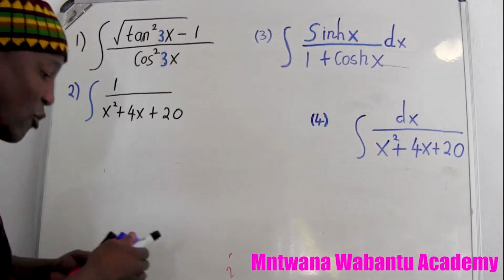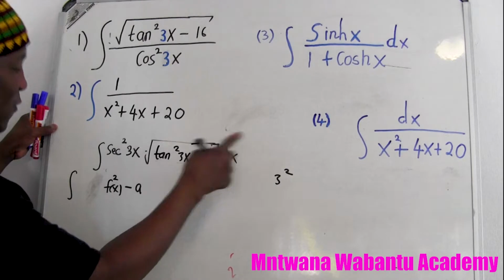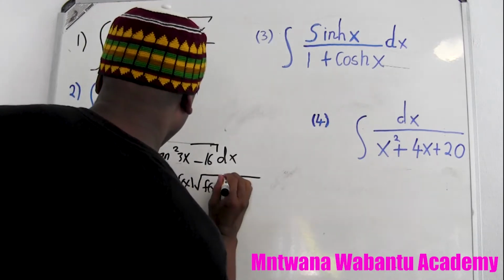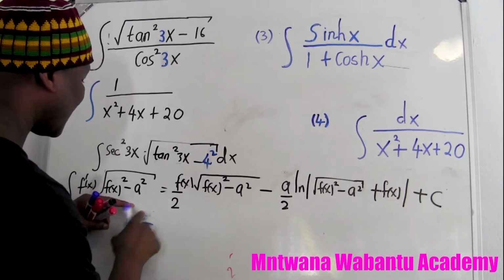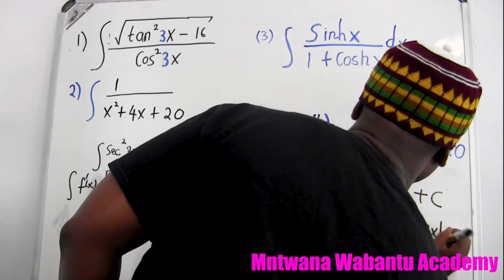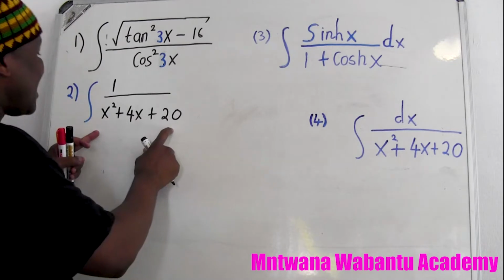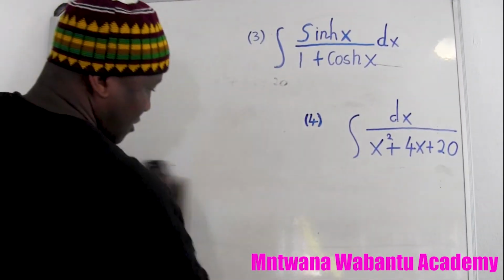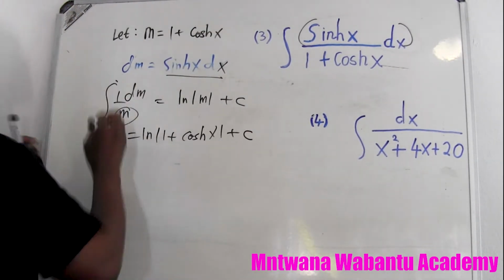Integrals made MIT student drop out institution, and never like maths again-Mntwana Wabantu 1989